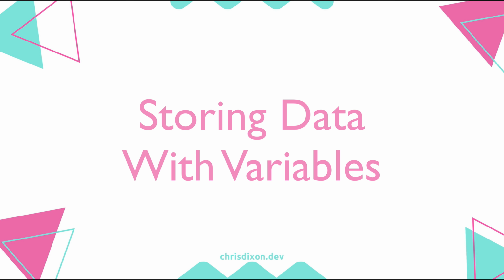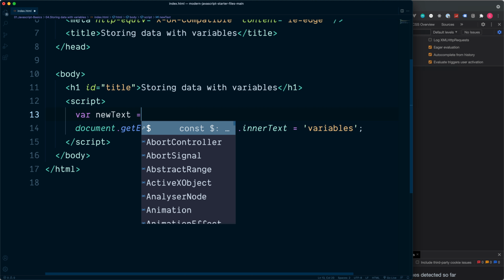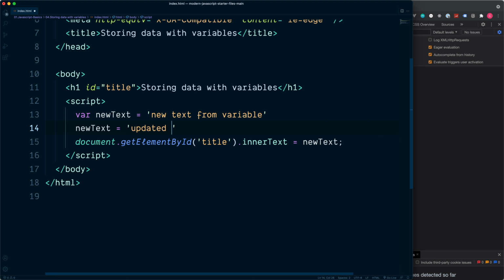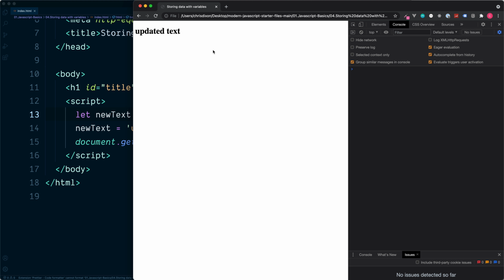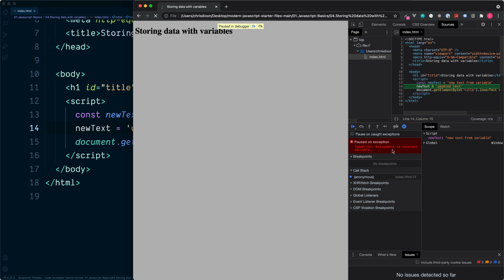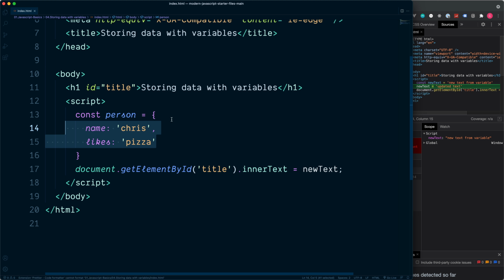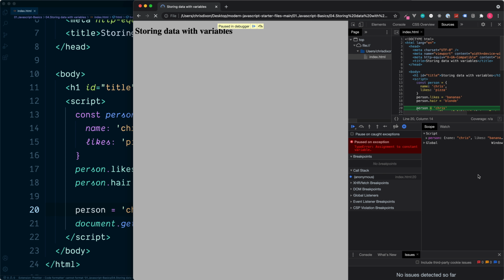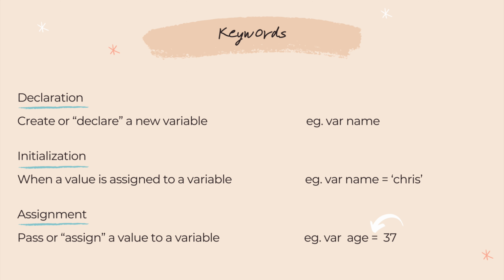#7- Storing Data With Variables (Modern JavaScript For Beginners!)